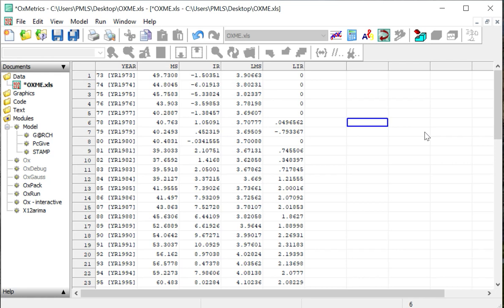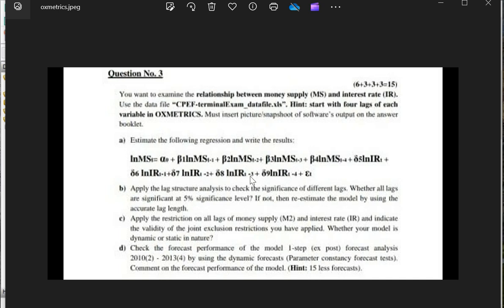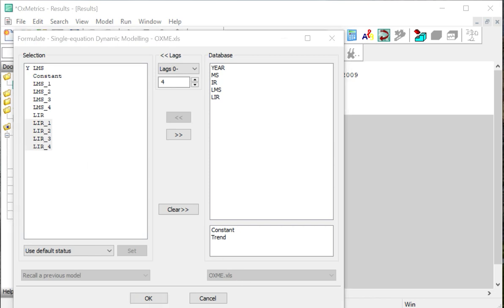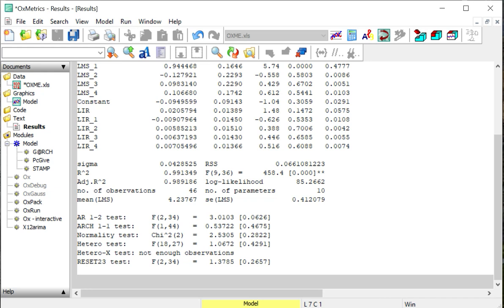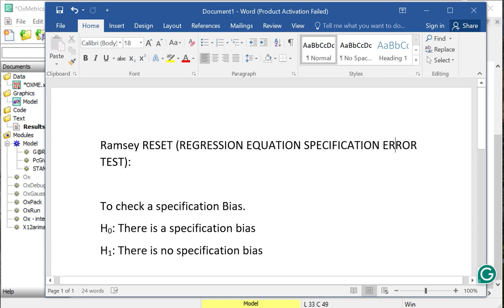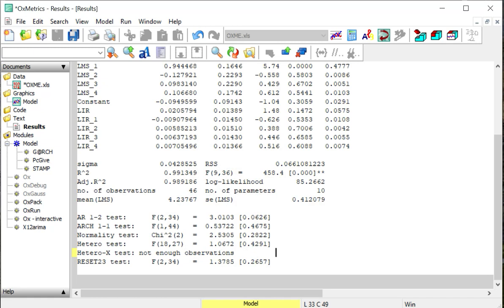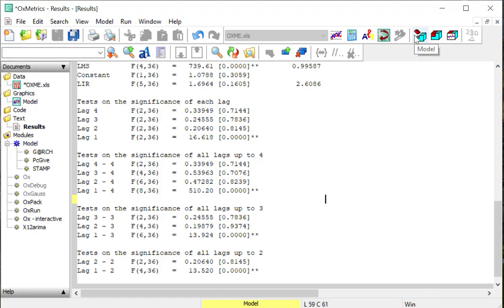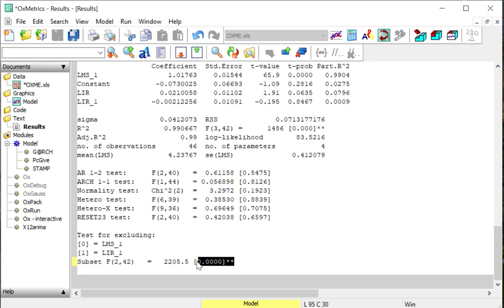How to Estimate regression and apply lag structure analysis in oxmetrics software. PART- 1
Using one Question I have discussed to take regression result, apply lag structure analysis and Joint exclusion restrictions test in Oxmetrics software. econometrics researchmethodology oxmetrices.